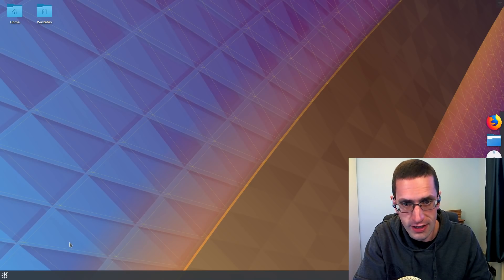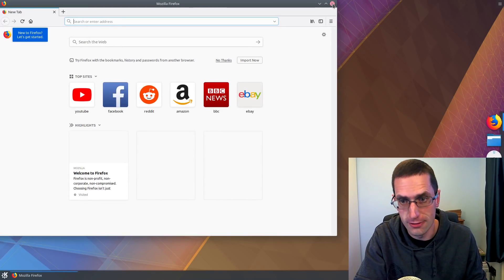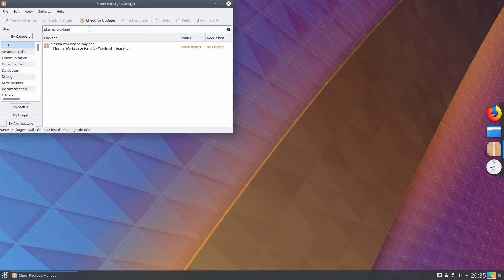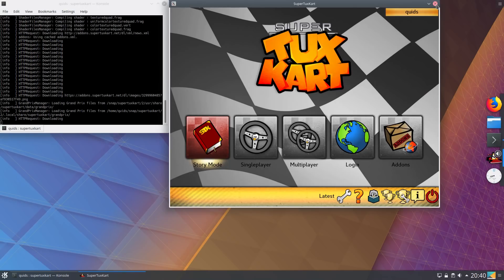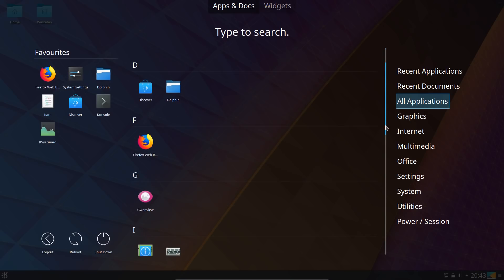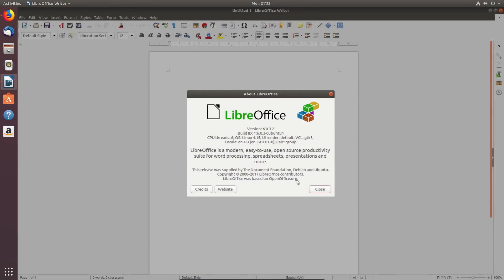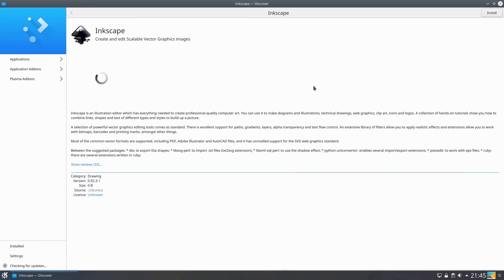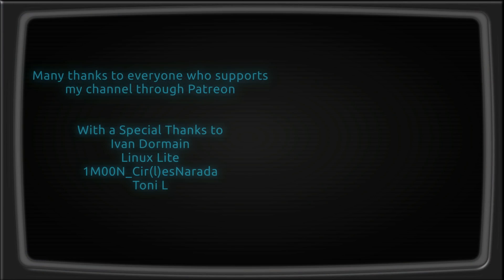Kubuntu 18.04 LTS with KDE Plasma 5.12.4 Review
Kubuntu 18.04, codenamed Bionic Beaver, is a Long Term Support (LTS) release, and comes with KDE Plasma 5.12.4  LTS desktop.

A new “Kubuntu” theme is the default, which is an amalgamation between Breeze Dark and Breeze Light

Wayland can be used with the plasma-workspace-wayland package.
Snaps and Flatpaks can be installed via Discover. Install plasma-discover-snap-backend or plasma-discover-flatpak-backend
Latte dock can be installed from standard repositories.
Falkon (Formally Qupzilla) is available from standard repositories.